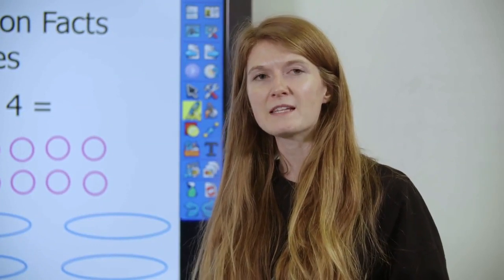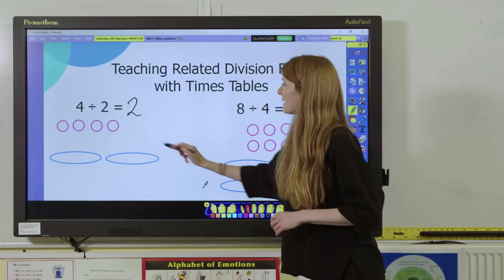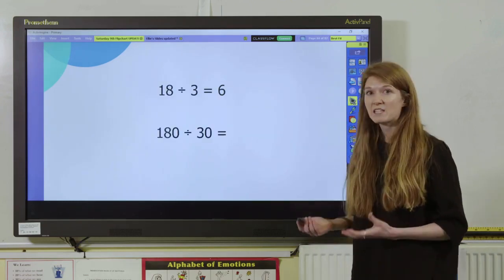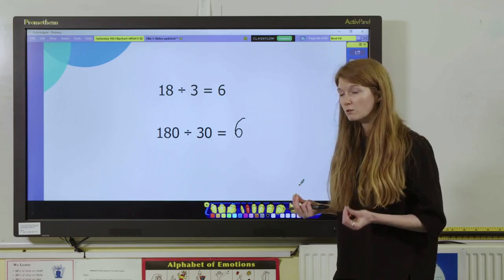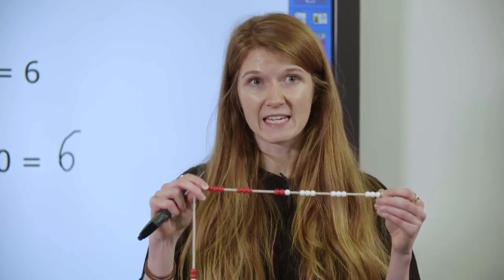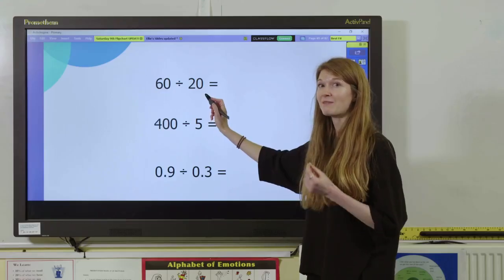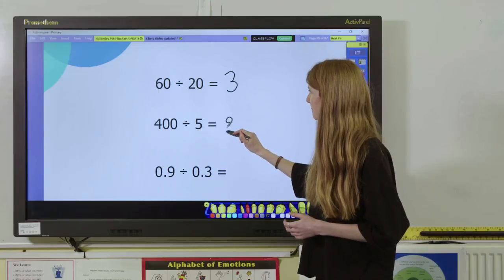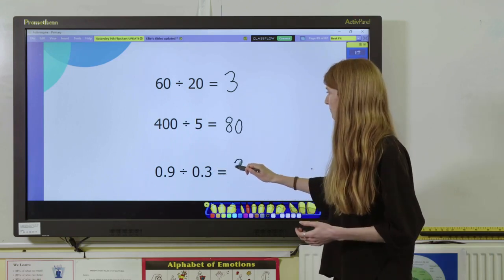How to Teach Related Division Facts with Times Tables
Related division facts click once pupils see the proportional relationship at play.

In this Maths in Minutes video, Florence shows how to teach related division facts by helping pupils see division as a proportional relationship between two numbers. Scaling both numbers in a division by the same amount, for example doubling 4 ÷ 2 to 8 ÷ 4, leaves the answer unchanged, while scaling only one number changes the answer by the same proportion, as in 40 ÷ 5 becoming 400 ÷ 5. A bead string helps pupils see this concretely before moving on to more abstract related facts, including using 6 ÷ 2 to solve 60 ÷ 20, and 9 ÷ 3 to solve 0.9 ÷ 0.3. The method builds on the constant ratio method covered in an earlier video, linked below.

Chapters:

00:00 Introduction
00:13 What pupils need to understand first
00:24 Practical examples
01:25 Using concrete resources: bead strings
02:12 Applying the method to 60 ÷ 20
02:33 Applying the method to 400 ÷ 5
02:49 Applying the method to 0.9 ÷ 0.3